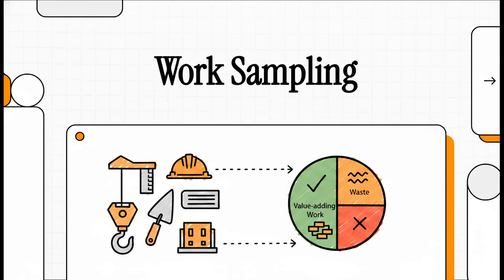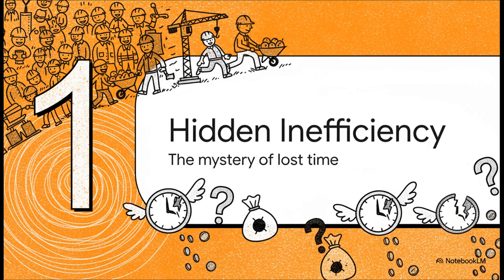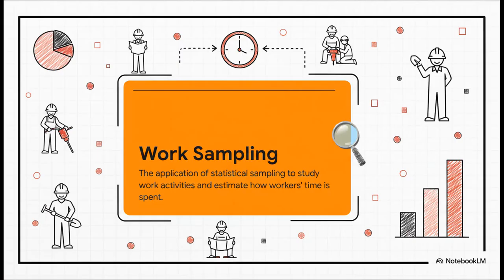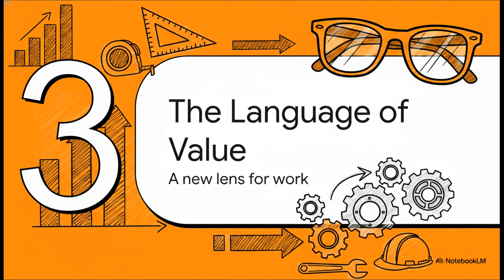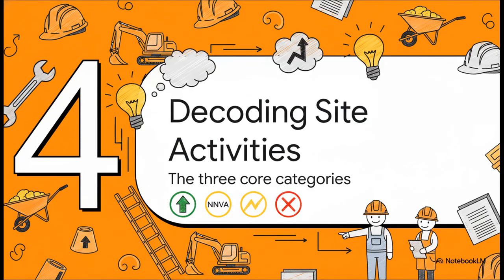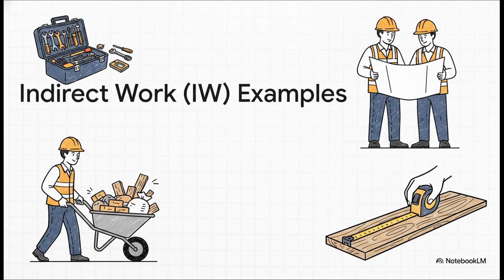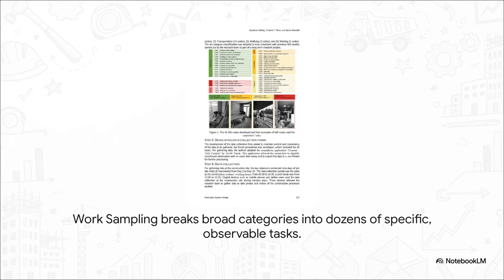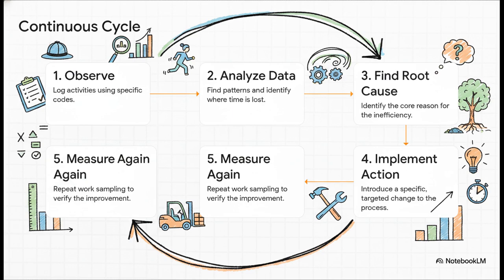EN - Work Sampling - 2. Categorizing Construction Work : Breaking down activities to value and waste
When you look at a busy construction site, what are your workers really doing? In Part 2 of our Work Sampling series, we unpack the "Language of Value" to give you a brand-new lens for analyzing construction work.

We take a deep dive into the taxonomy of labor activities, breaking them down into three critical buckets: Value-Added Work, Necessary Non-Value-Added Work, and Waste. By understanding these divisions, project managers can spot hidden inefficiencies, reduce wasted labor hours, and significantly optimize field productivity.

What You'll Learn:
- The true definition of Value-Added (VA) Work in construction.
- Identifying Necessary Non-Value-Added (NNVA) tasks (safety, logistics, process demands).
- Eliminating pure Waste (NVA activities) that burns budget without adding value.
- A practical case study breaking down everyday carpentry tasks.